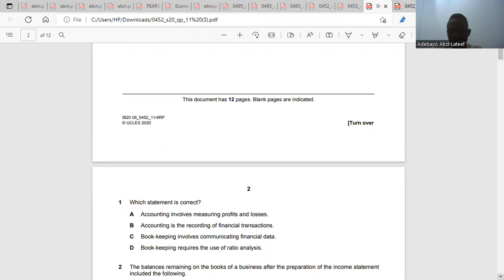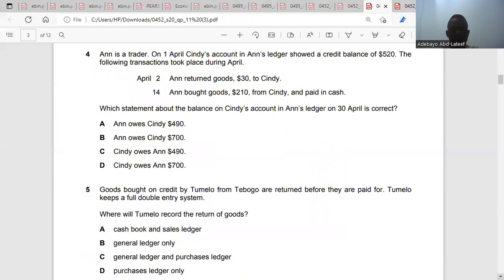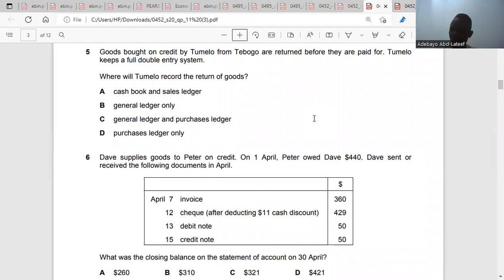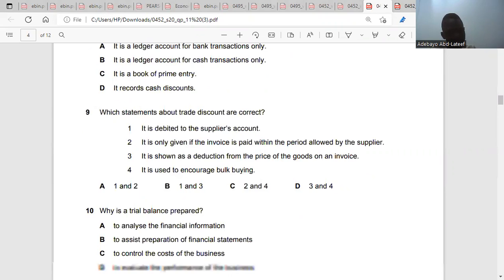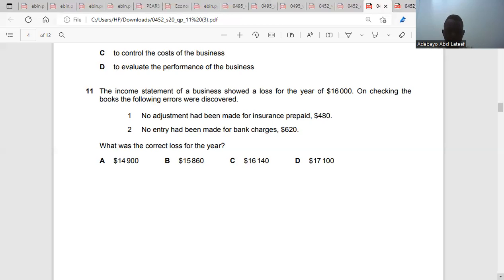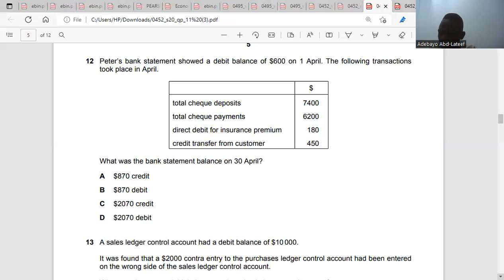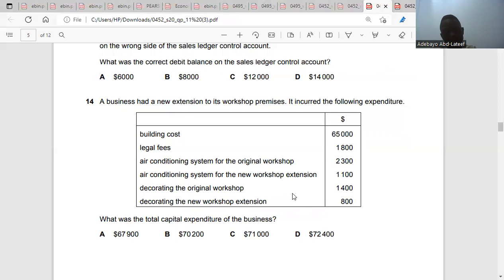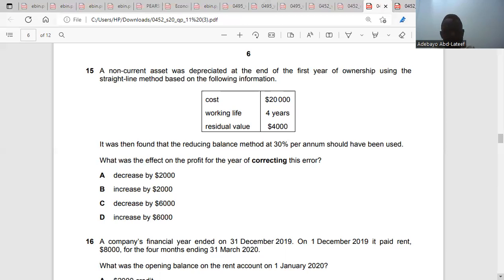Accounting Past Paper 11(May/June 2020)